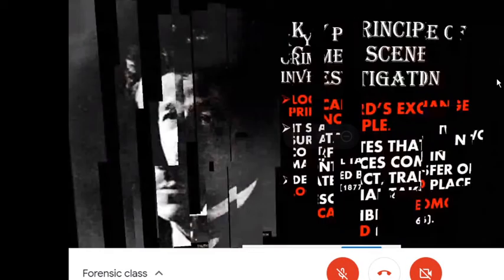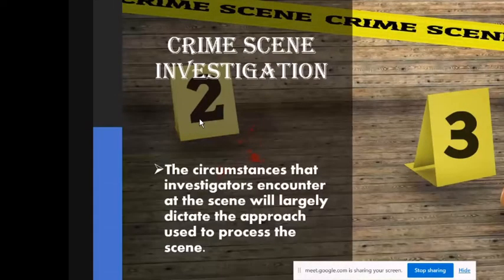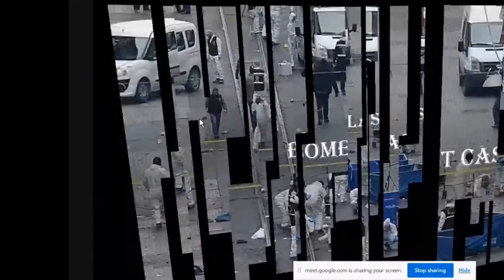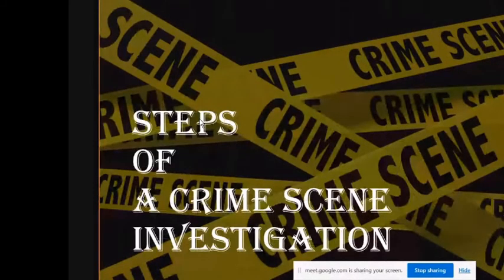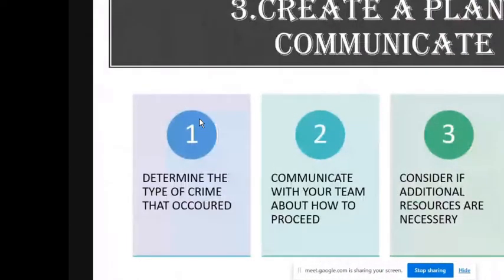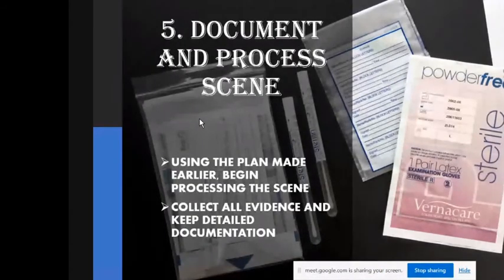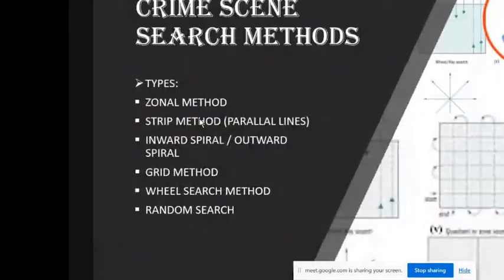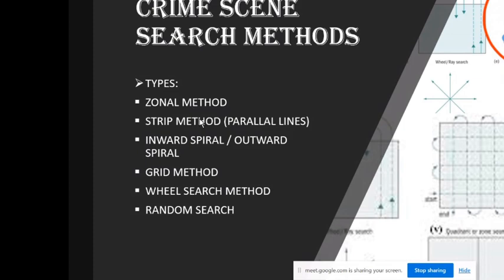Crime scene investigation.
Crime scene investigation presentation by Diganta Mandal  Forensic science student.